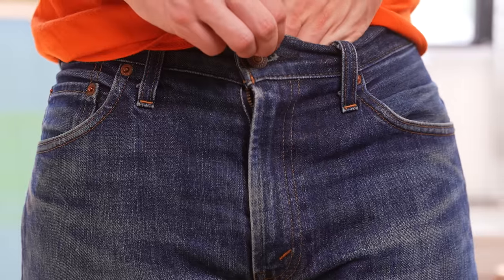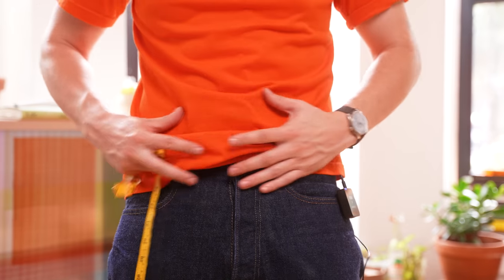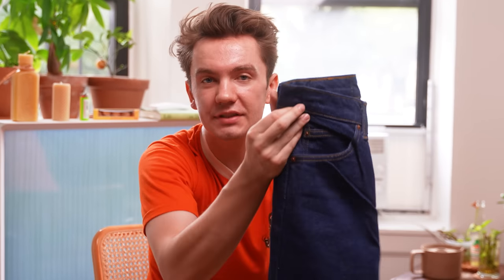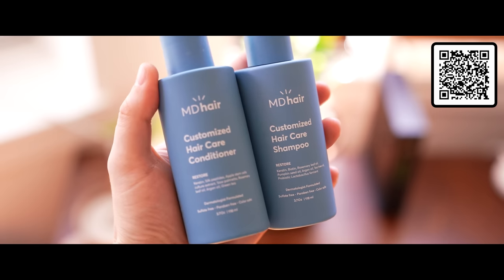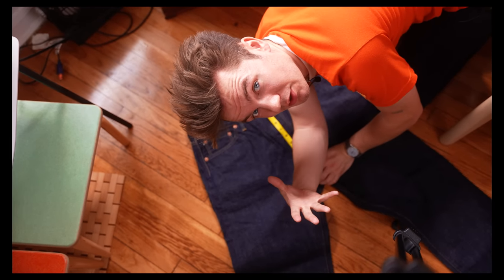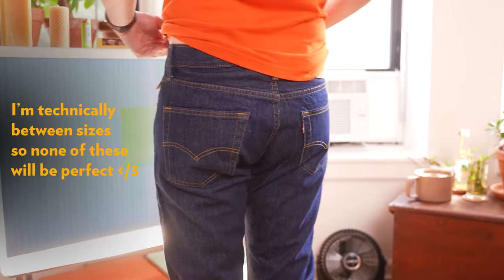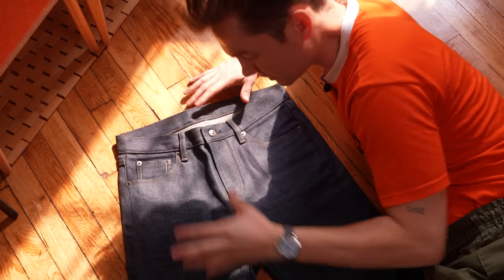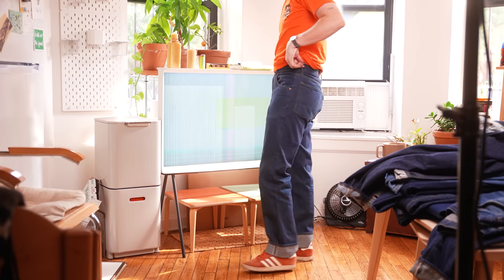Why Your Denim Jeans Look Bad On You.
Getting the perfect fitting pair of denim jeans is NO easy goal. Well, to some people it may be but to me it's not. Today we are looking at how to get a perfect fitting pair of Levi 501's, Wrangler Cowboy Cuts, Japanese Selvedge denim, etc., the likes, the works, you name it. So if you're wondering, why do I look bad in jeans? I'm here to try and Austin Butler you. Sing you a song of the denim people, make you the most fashionable person on your block. Okay I think that's enough, I blacked out typing all that and I need to lay down. Goodbye.

Bye.